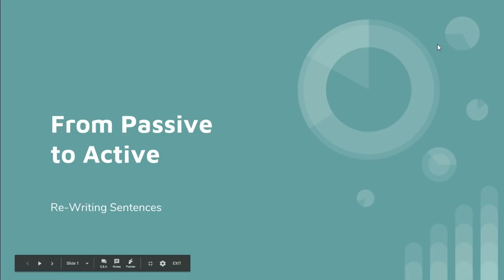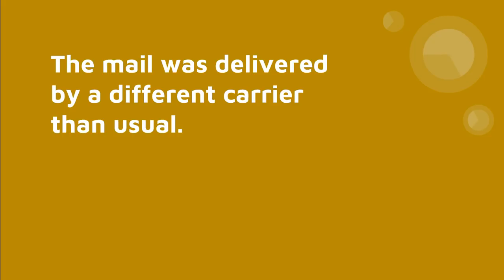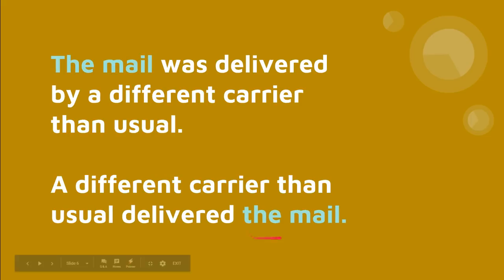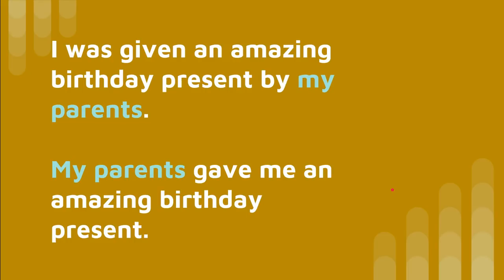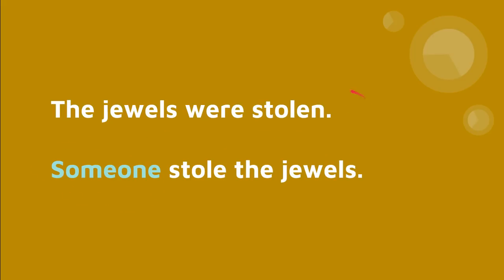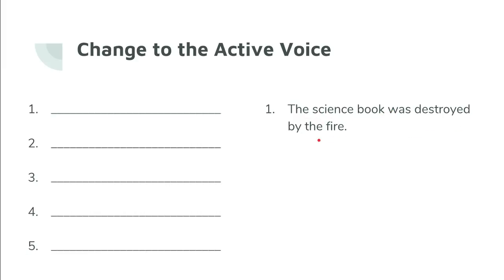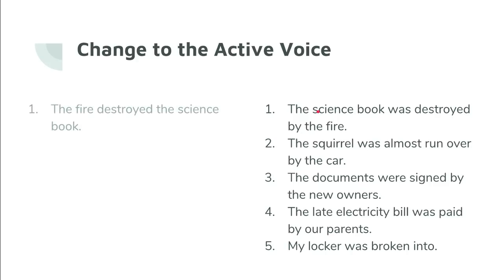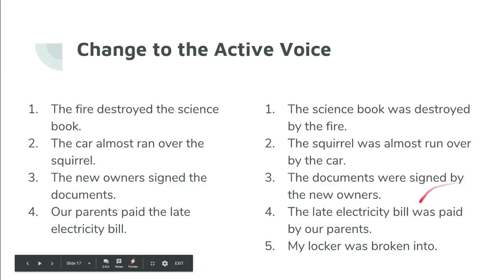Changing Sentences from Passive to Active Voice